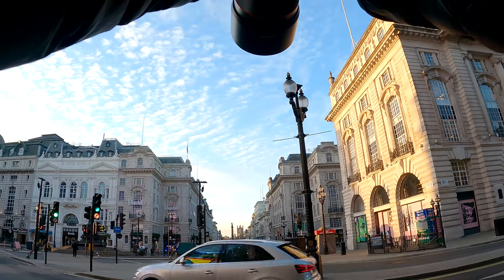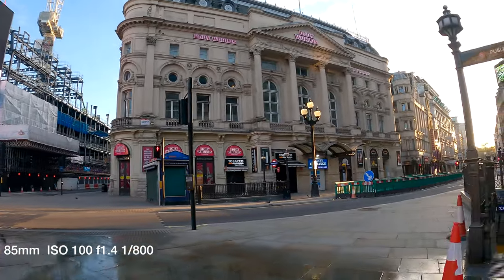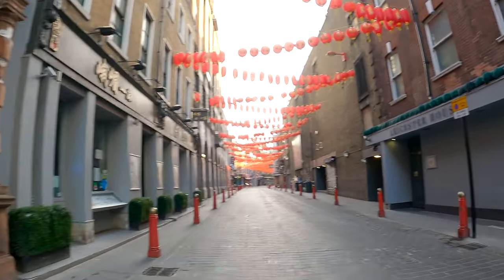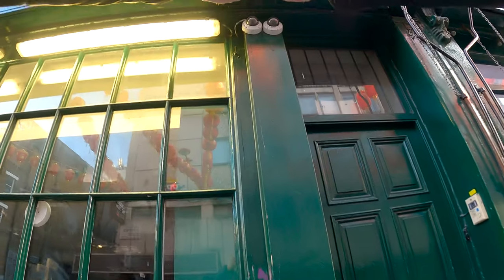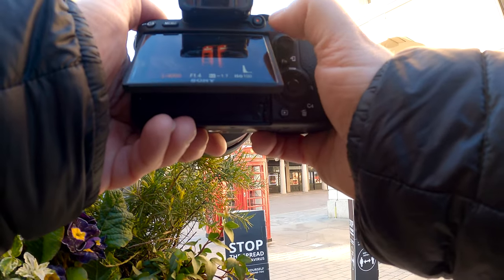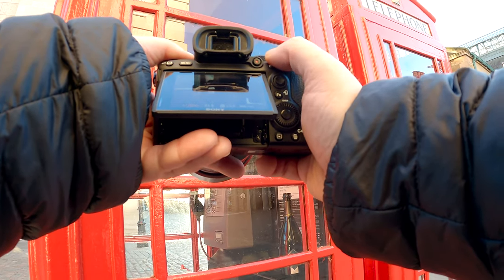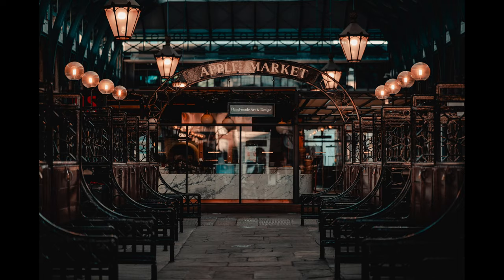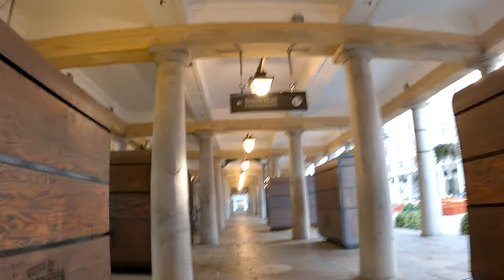Sony a7iii samyang 85mm 1.4 London POV street photography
POV street photography in London with the Sony a7iii and the samyang 85mm 1.4